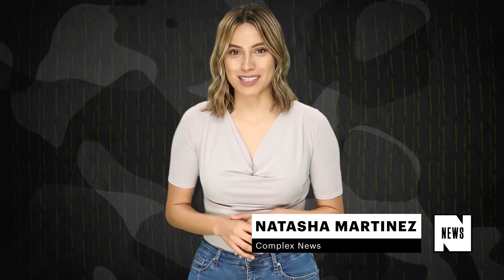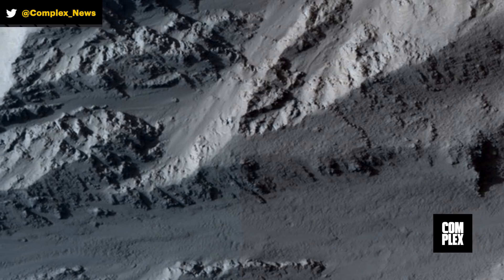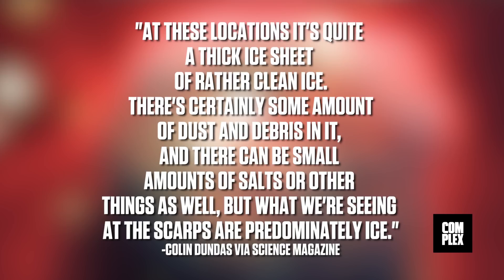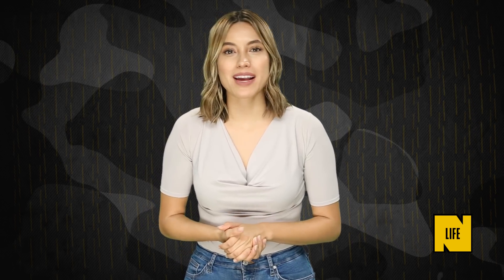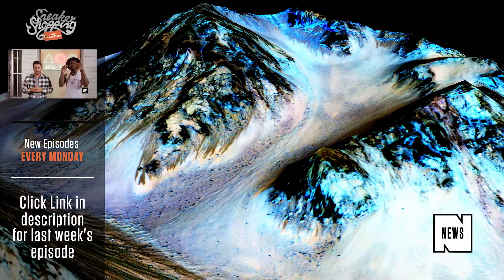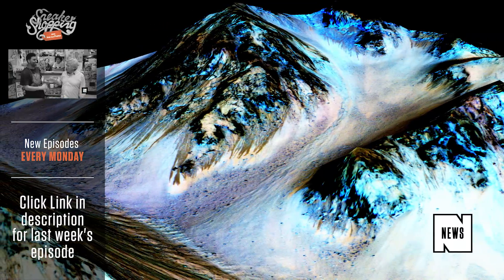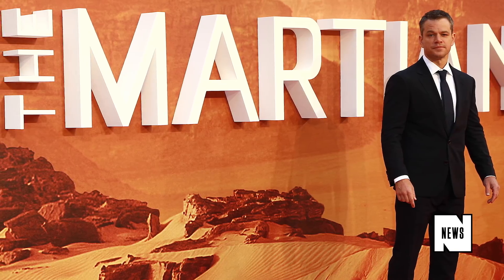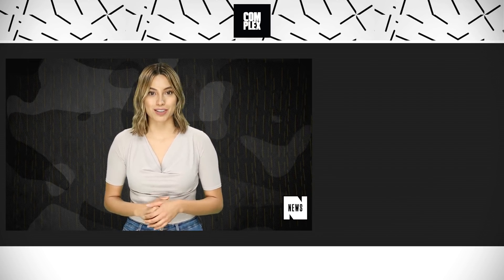Visiting Mars May Actually Become a Reality After New Discovery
Do you have dreams of one day settling on Mars? Then we have some pretty exciting news for you.

In the latest issue of Science, researchers confirmed the discovery of easily accessible water ice located beneath the planet’s surface. Though scientists have known about water on Mars for years, these deposits are much different than those previously discovered. How so? They’re relatively pure.

“At these locations its quite a thick ice sheet of rather clean ice,” said USGS planetary geologist Colin Dundas, who was involved with the discovery. “There's certainly some amount of dust and debris in it, and there can be small amounts of salts or other things as well, but what we're seeing at the scarps are predominately ice.”

The size and purity of these ice sheets can be extremely beneficial for future missions to Mars. Not only can this water be mined for drinking or growing crops for long-term visits, it can also be combined with carbon dioxide to create oxygen or be converted into rocket fuel, which would significantly decrease the payload.